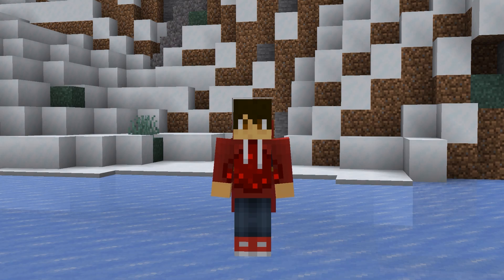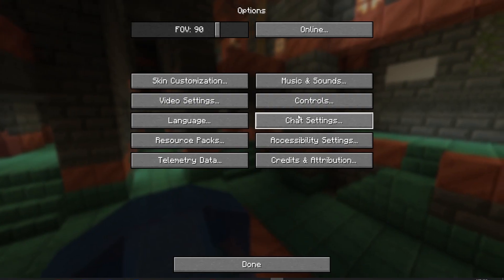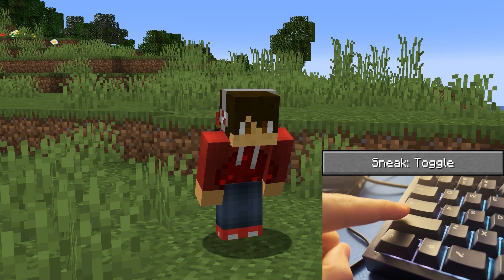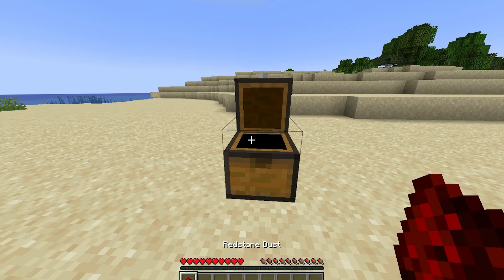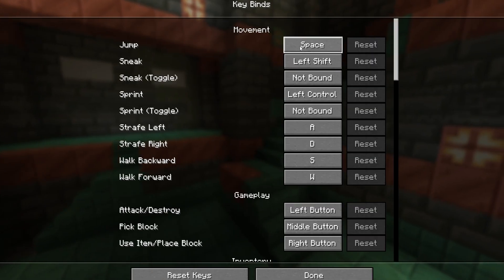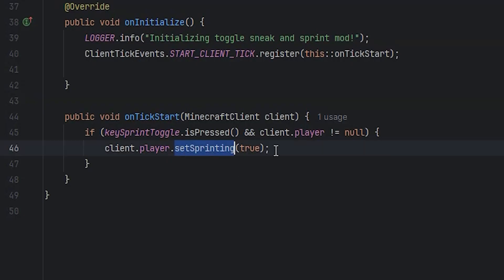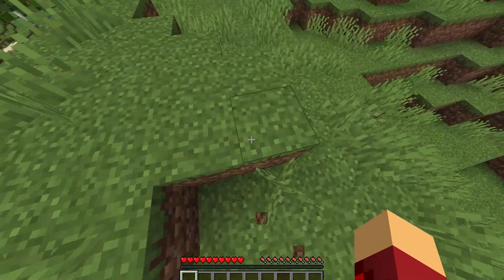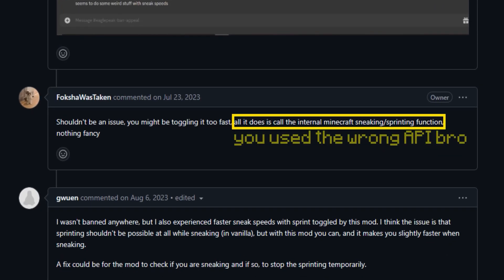i made a mod that lets you have a dedicated toggle sneak key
it's for 1.21.3+